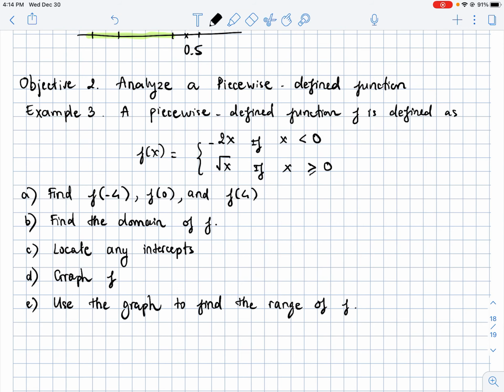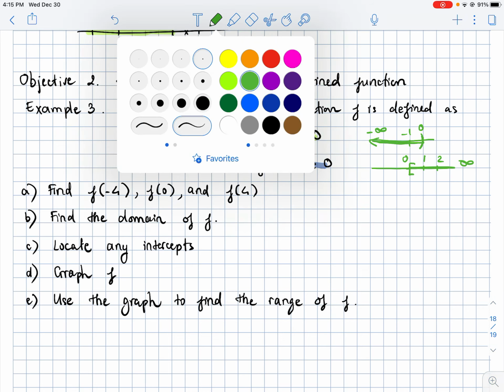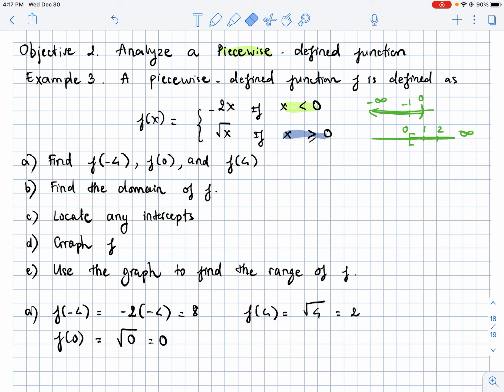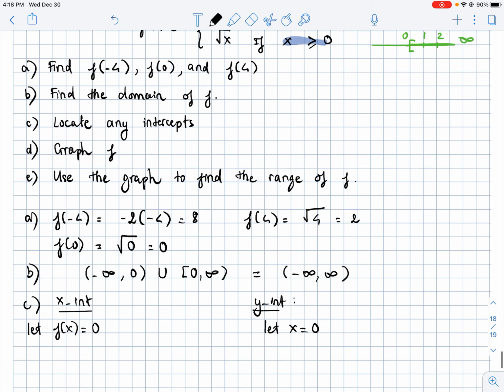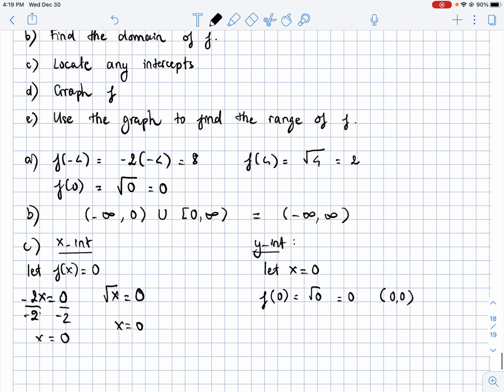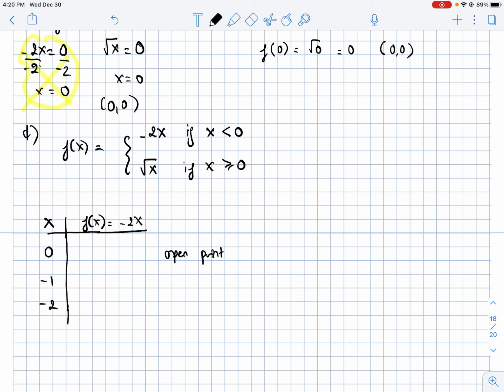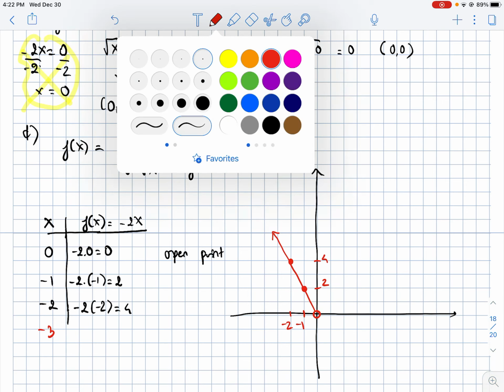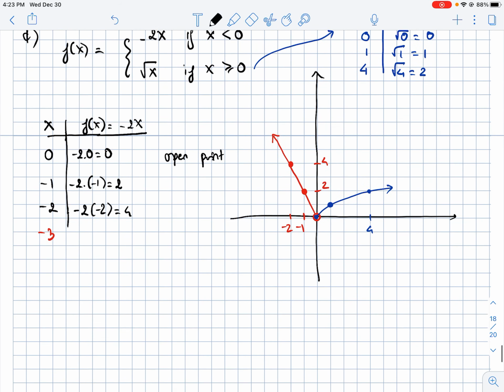Sec 3.4 part 3